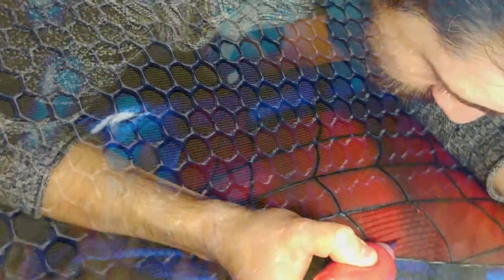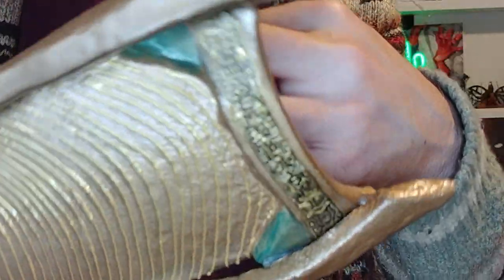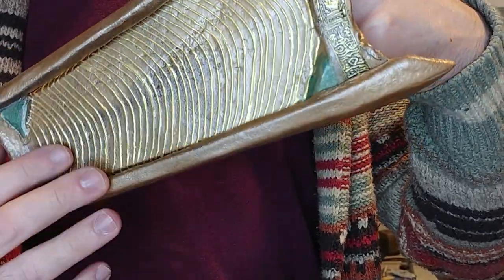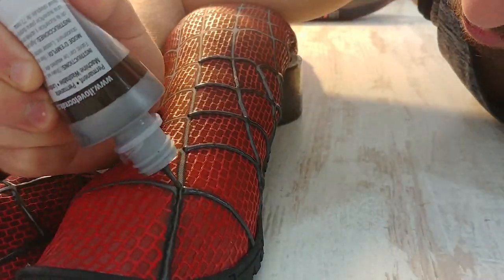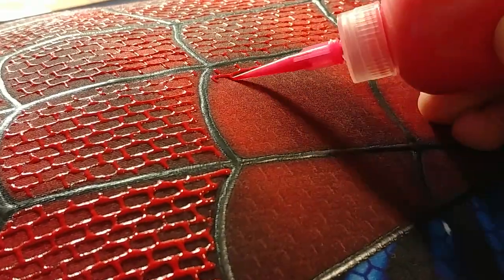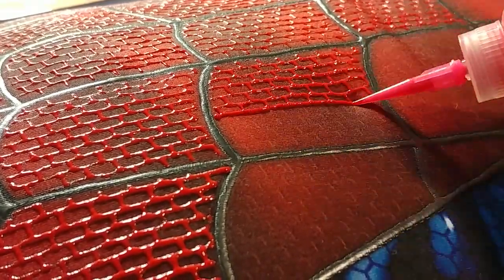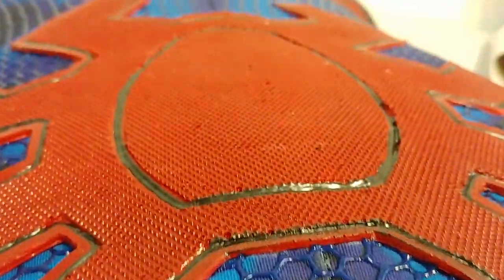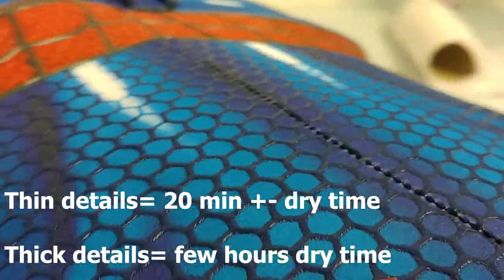cosplay and PUFFY WHAT??? PUFFY PAINT - part 1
i use Tulip puffy paint or Dimensional puffy fabric paint, you can get it from amazon or your local hobby shop.
tulip puffy paint -

*don't use it on babies
mysterio vid is from mcm london comic-con 19 by Sneaky Zebra

very basic video on puffy paint
more detialed videos on their way
i can't cover everything in one video - hope this helps :)